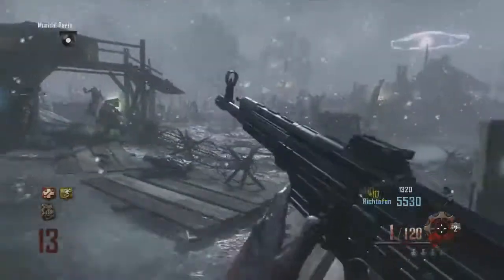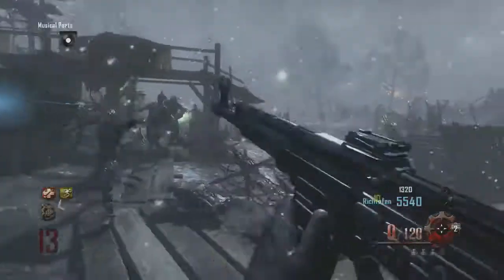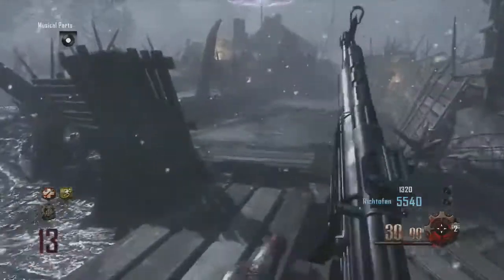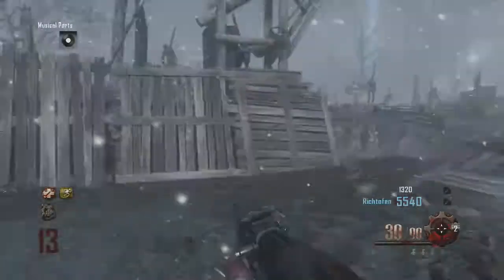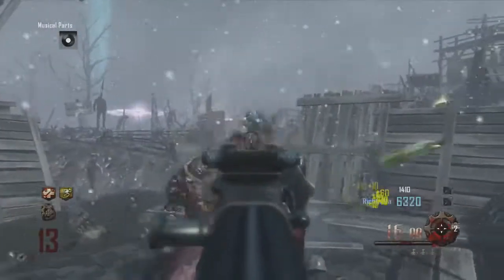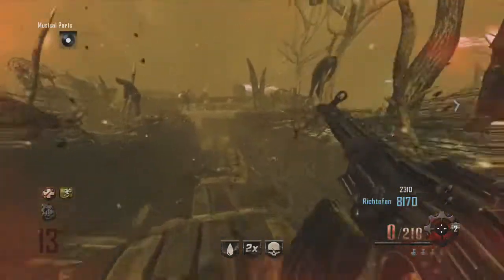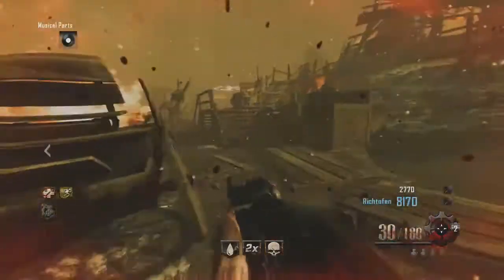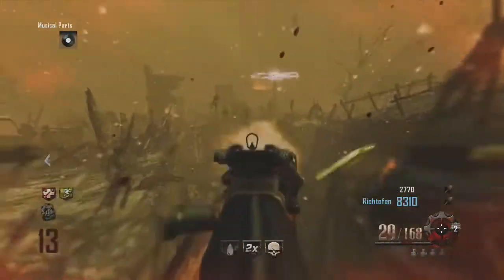*NEW* CoD: "ORIGINS" Gameplay : ZOMBIE BLOOD